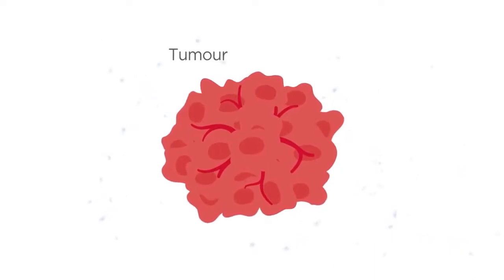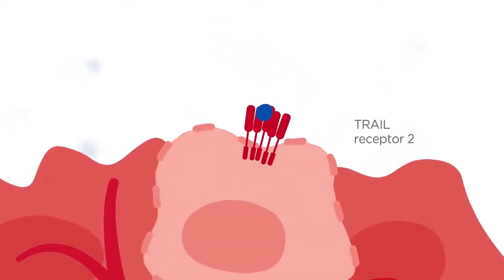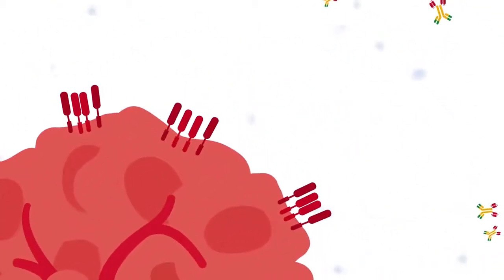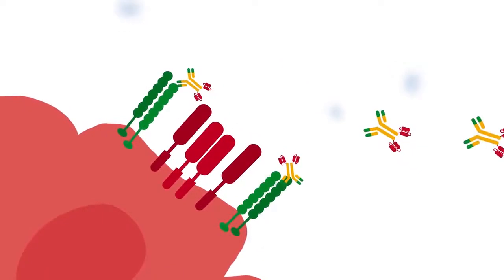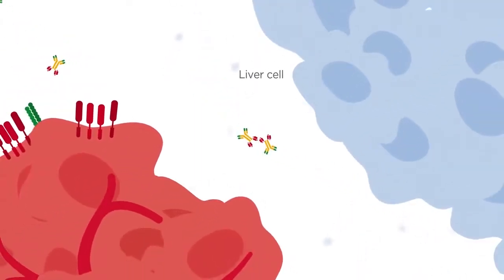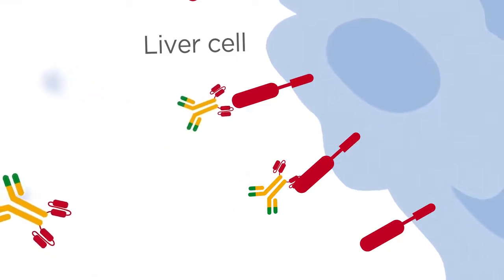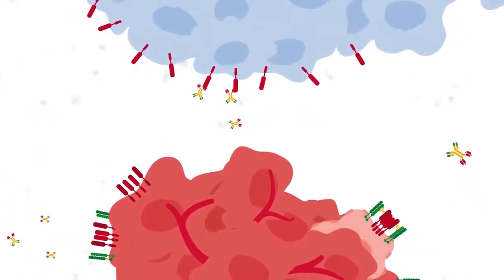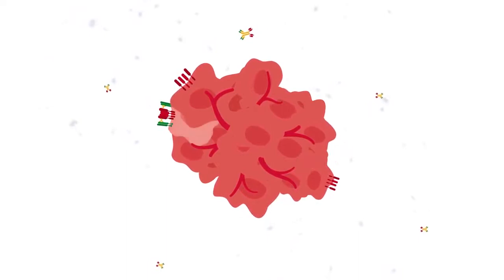TRAILR2/CDH17 antibody (BI 905711): mechanism of action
Our TRAILR2/CDH17 antibody consists of a TRAILR2 binding site and an anchor target CDH17.  The bispecific antibody crosslinks TRAILR2 with CDH17, inducing TRAILR2 oligomerisation, which in turn activates the apoptotic pathway and kills CDH17-expressing tumour cells. This TRAILR2/CDH17 antibody is currently undergoing clinical investigation in patients with advanced gastrointestinal cancers.
BI 905711 is an investigational compound and has not been approved. Its safety and efficacy have not been established.

To find out more about ongoing clinical trials in cancer please go

Taking cancer on by directly targeting cancer cells is a fundamental treatment strategy. We are working to further unlock the power of cancer cell-directed therapies. Our focus, passion and commitment, combined with our strong collaborations, will help us transform expectations, give hope to more patients and help win the fight against cancer.